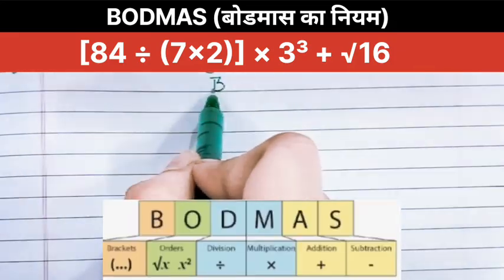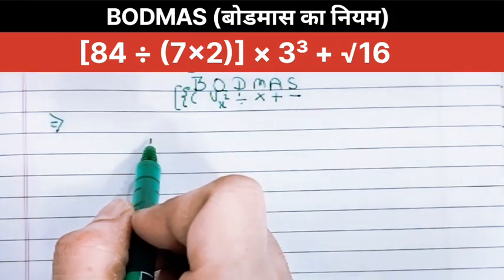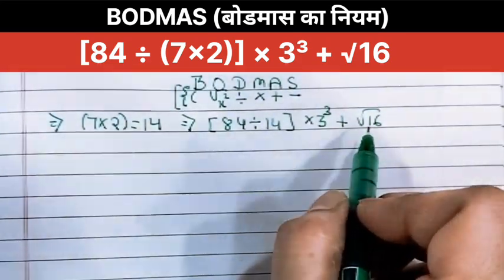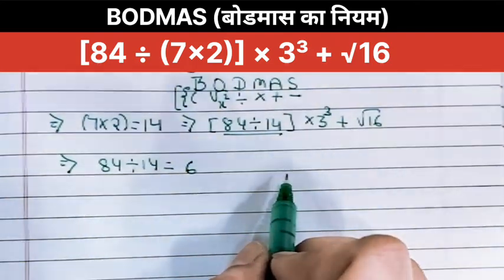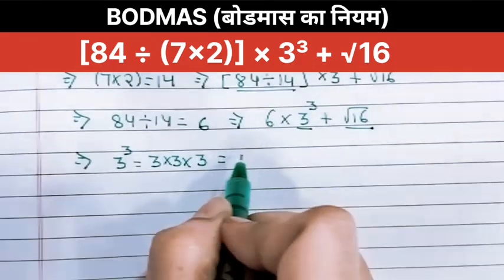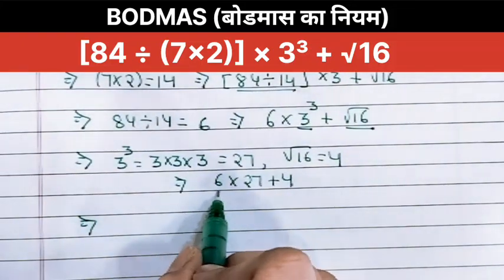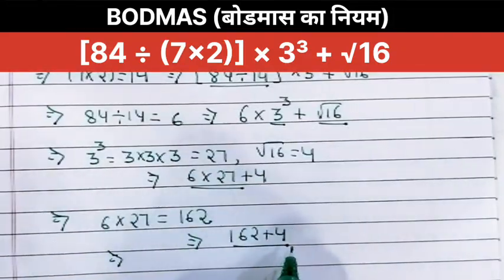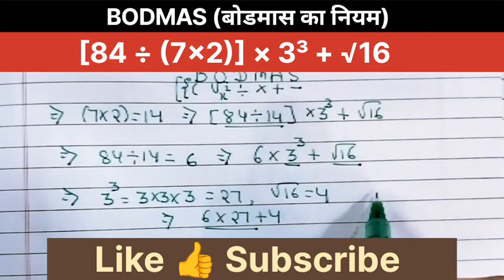"BODMAS Rule Trick 😱 | 99% Students Do This Wrong!”